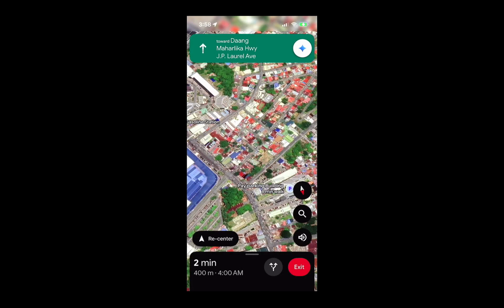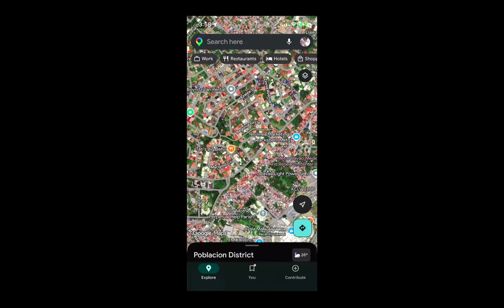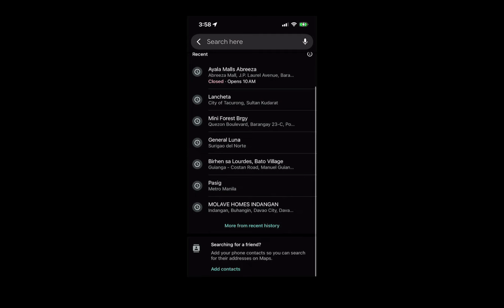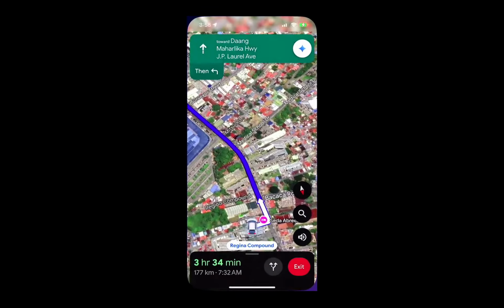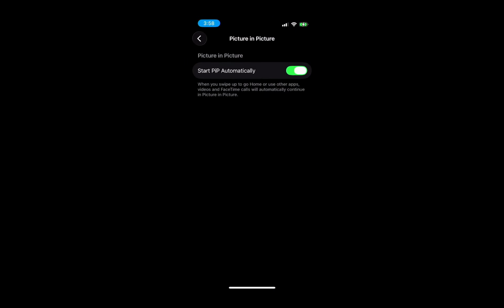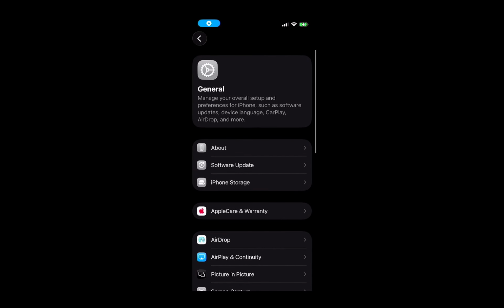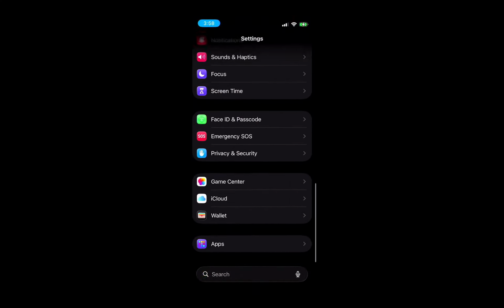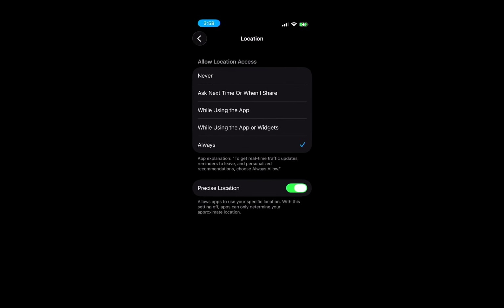How to Minimize Google Maps on iPhone [2026 Full Guide]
How to Minimize Google Maps on iPhone

In this video, we show you exactly how to minimize Google Maps on iPhone. Understanding this feature allows you to multitask effectively while navigating, enhancing your overall user experience.

Being able to minimize the app enables you to keep directions visible while using other applications, making it essential for efficient travel and navigation. We also discuss how this feature can simplify your workflow during trips, allowing for smoother transitions between various tasks while on the go.

Technical Specs:
Software: Google Maps; Feature: Navigation & Multitasking.